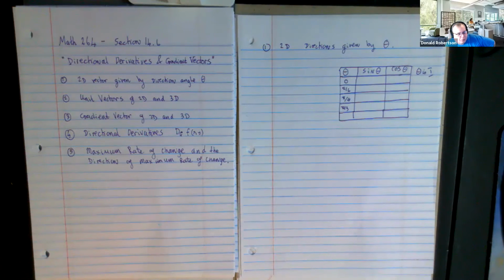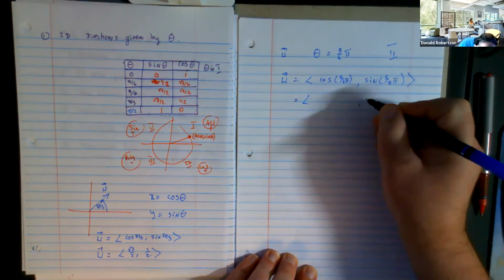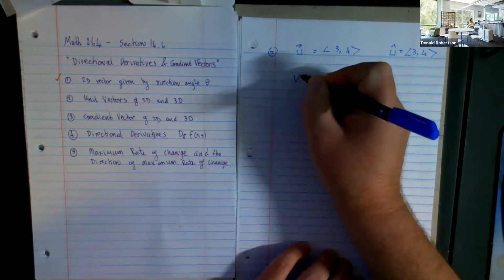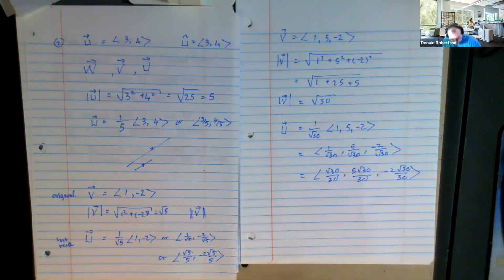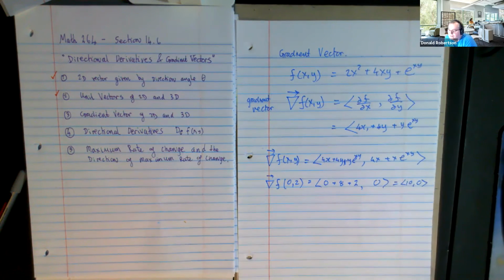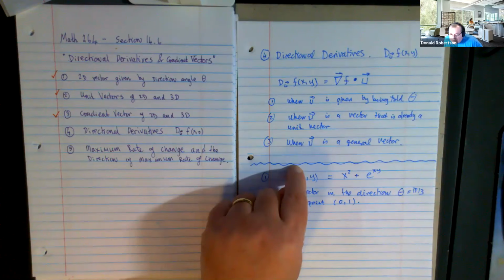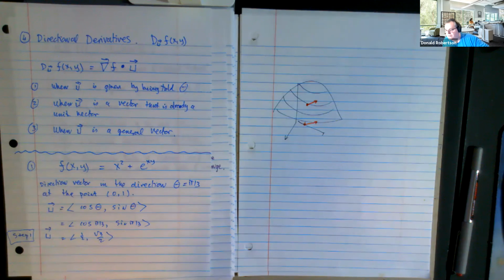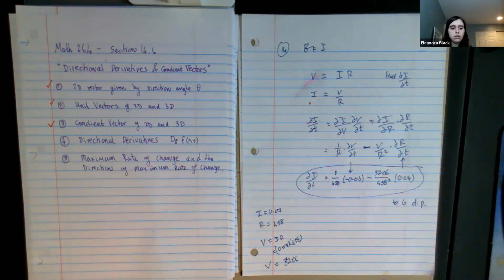Math 264 Lecture 5 Frid 8th Jan